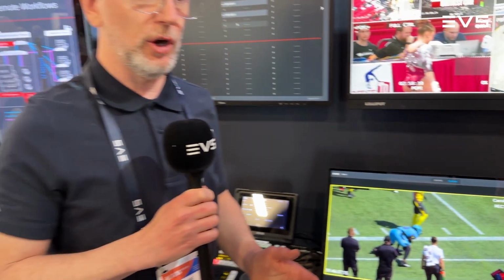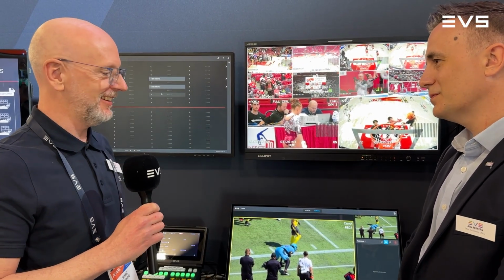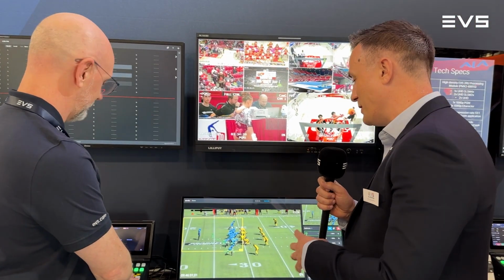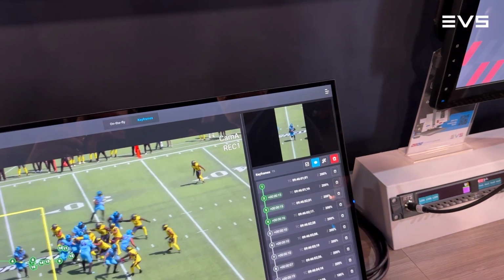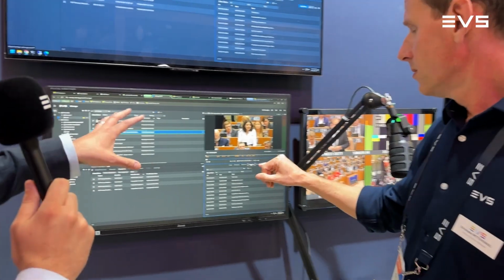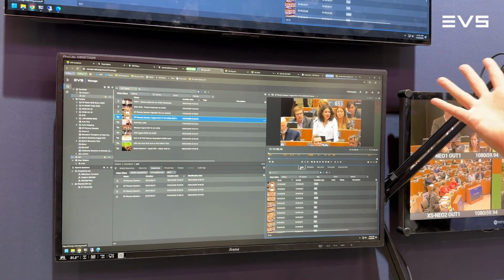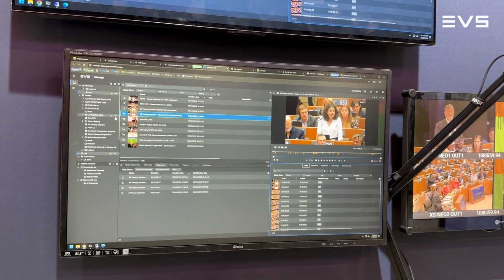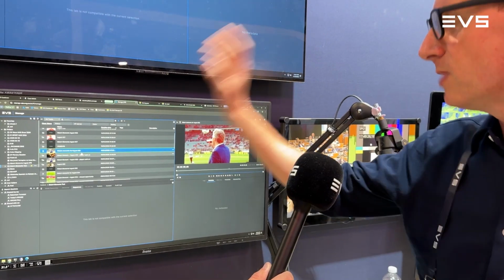See AI in action at EVS NAB Show 2026 booth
At NAB 2026, our CTO Alex Redfern moved from demo station to demo station with our experts, to discuss how AI is used across our portfolio, what’s already live today, and what’s coming next.